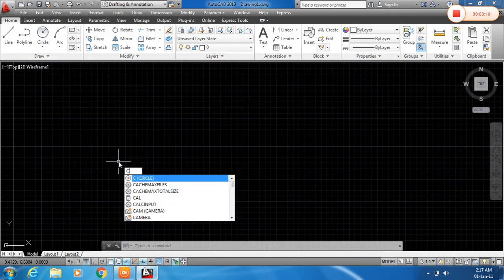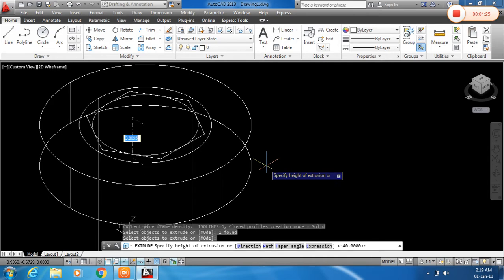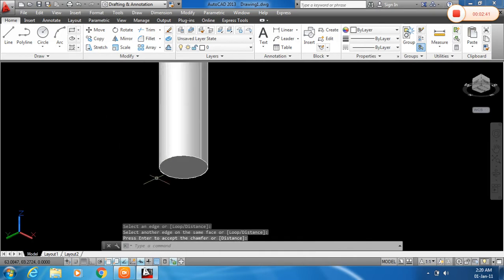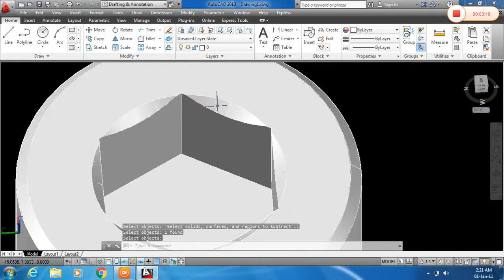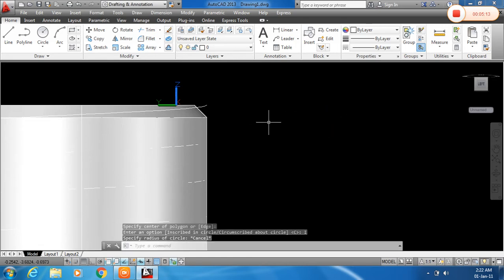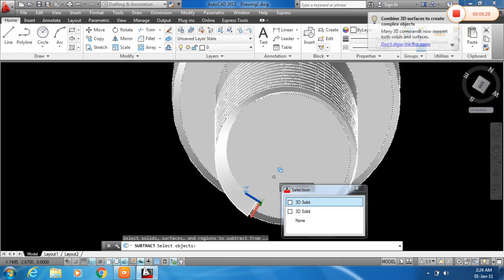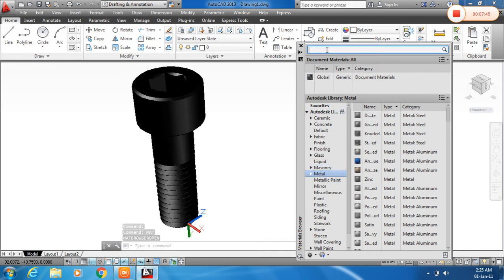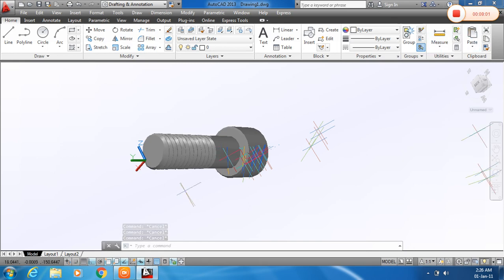Allen Bolt SHCS M10 Drawing in AutoCAD with explanation.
This is for your CAD commands Explanation.
Let me know if there is any query.